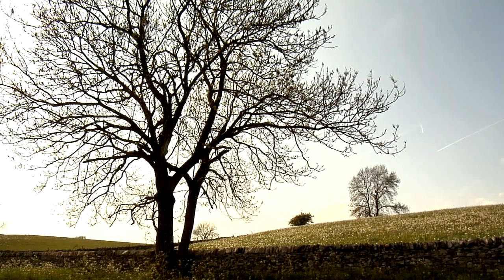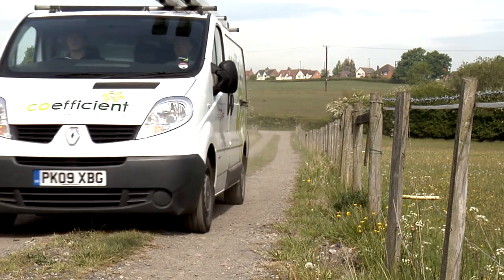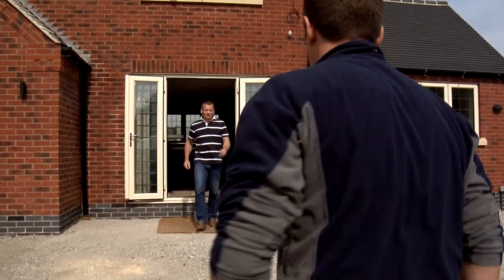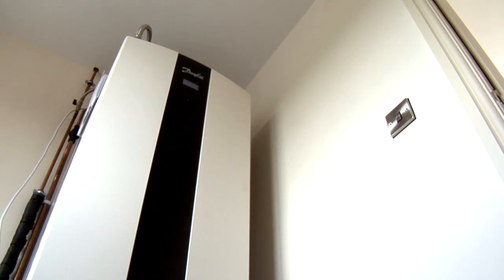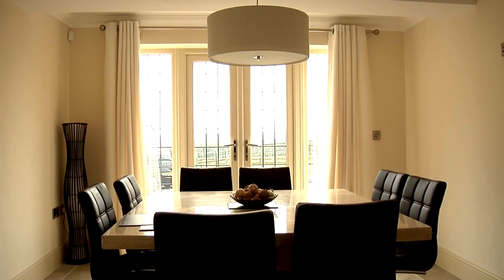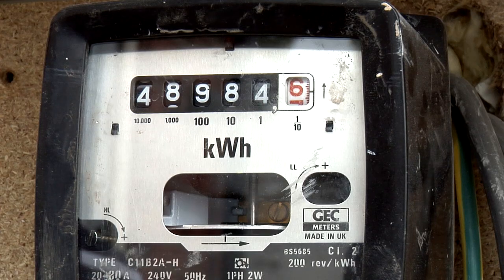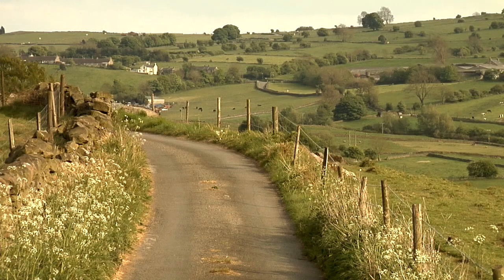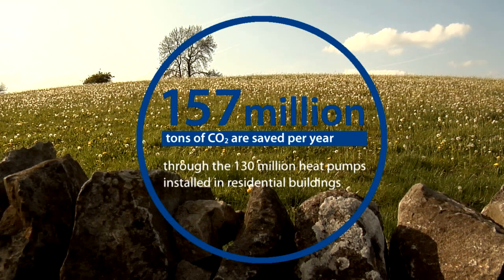Danfoss Ground Source Heat Pump in practice, United Kingdom